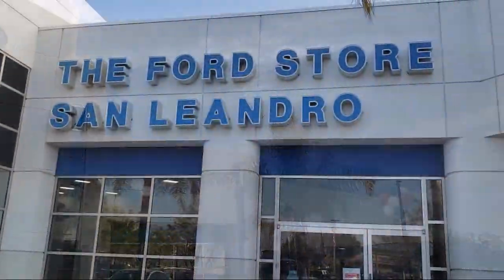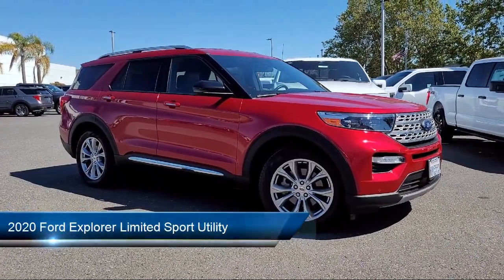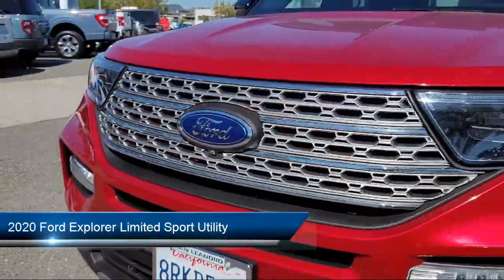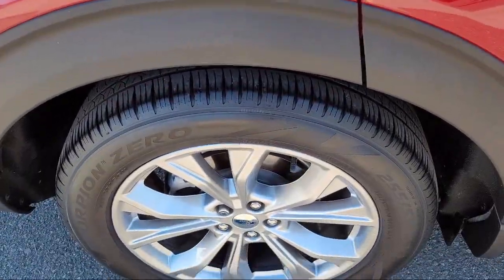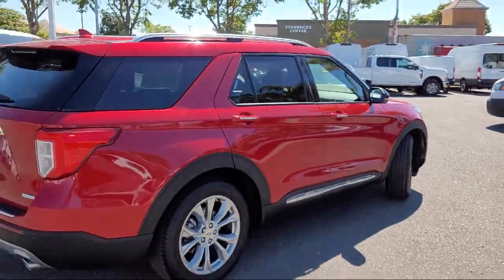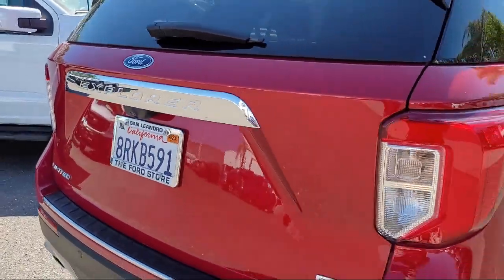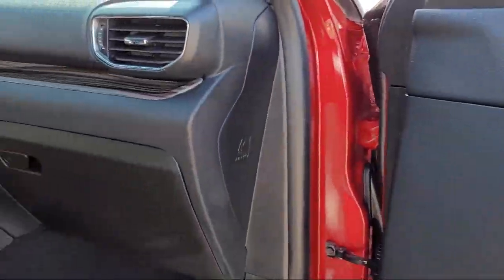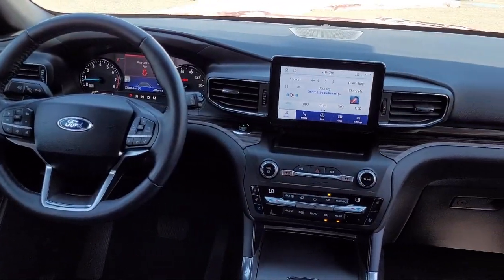2020 Ford Explorer Limited Sport Utility Oakland Alameda San Leandro San Lorenzo Hayward Castro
2020 Ford Explorer Limited Sport Utility Stock Number: 91556 Vin:1FMSK7FH5LGA40932.